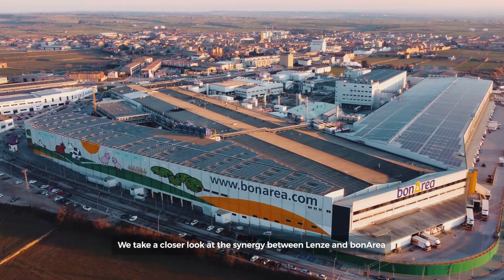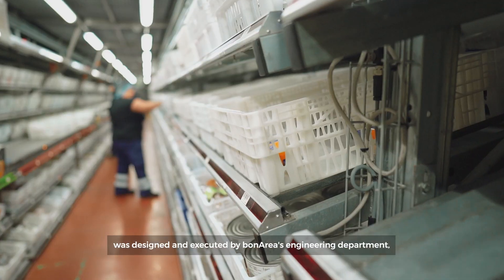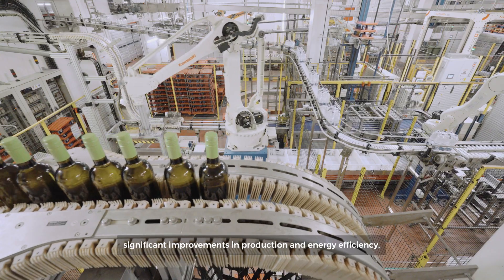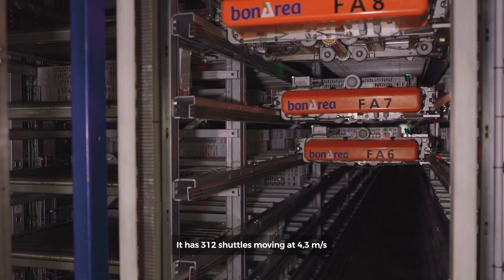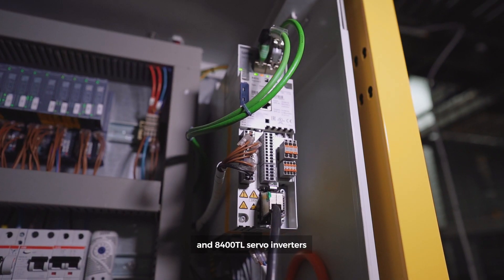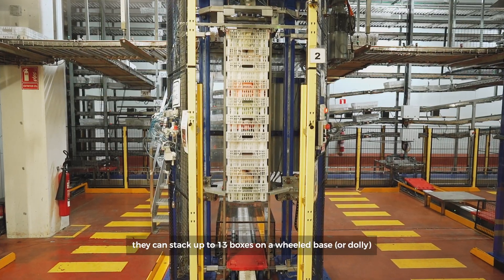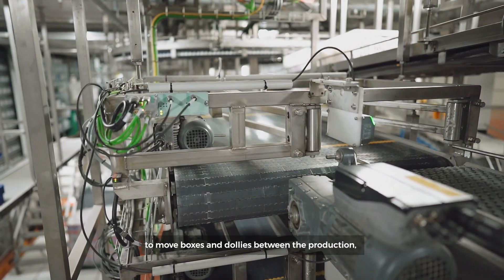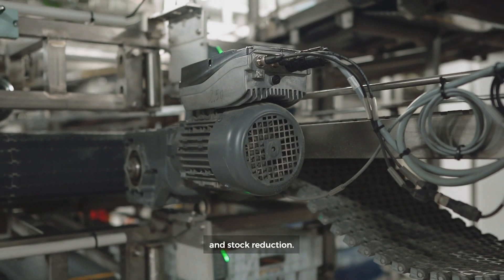Jointly developed - Lenze and Bonarea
bonArea food group has a 248.000 m² (61 acres) in Guissona (Spain) that brings together industrial and logistics activities.
Lenze has collaborated in the design and sizing of all the drives, looking for shorter execution and commissioning times, improvements in the energy efficiency and lifetime extension for mechanical components.
Innovations like the automatic multi shuttle, the automatic box stackers or the cartesian gantry for dollies feeding have led to increase productivity and improve work ergonomics.
The warehouse has more than 12 km (7,5 miles) of belt, roller, and chain conveyors. More than 1.000 Smart Motors have been used with only 15 different references, which means unprecedented standardization and stock reduction.
In this success story, engineering and strategic collaboration converge to shape a prosperous future.